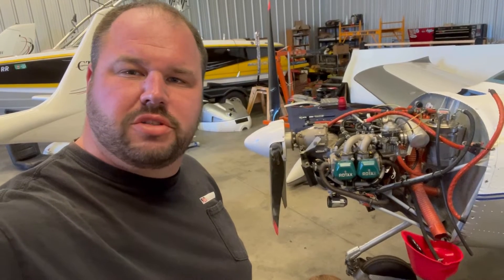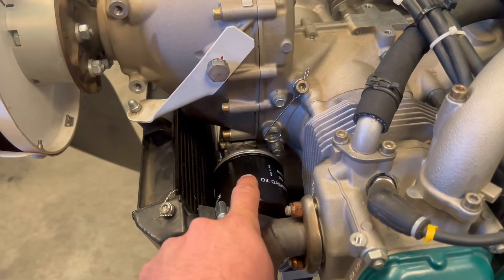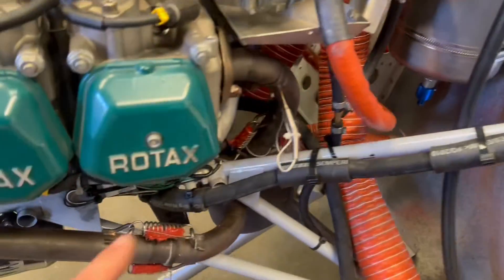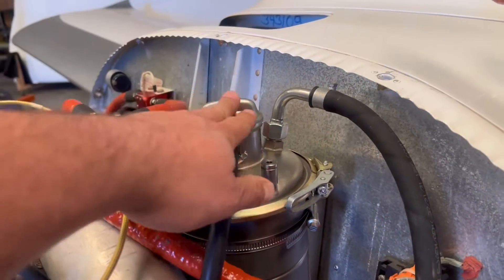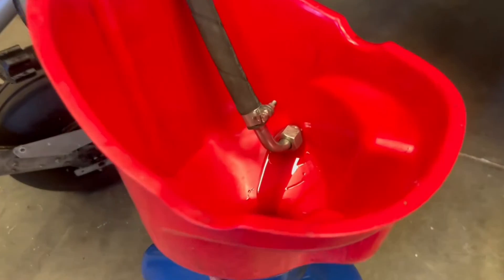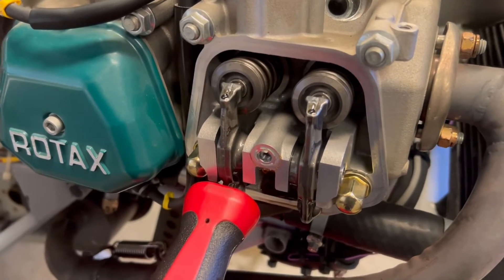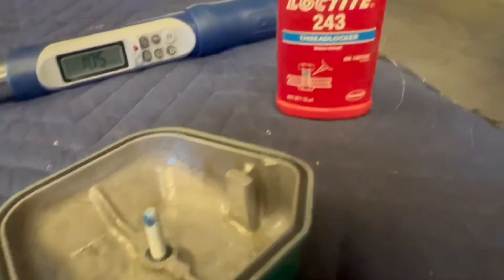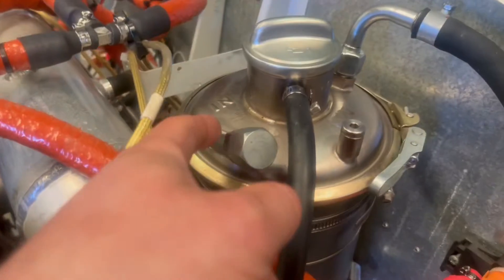Purging the oil system on a Rotax 9 Series Motor 912/914/915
The video outlines the steps necessary to purge the oil system on a Rotax 9 Series aircraft engine. Please remember to reference the latest version of the Rotax 9 Series Installation manual for steps and torque specs.